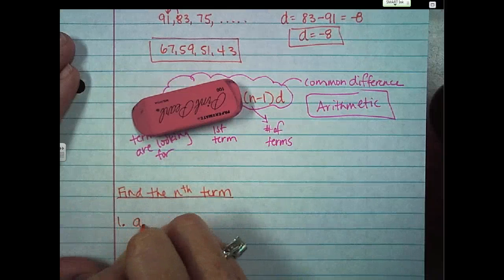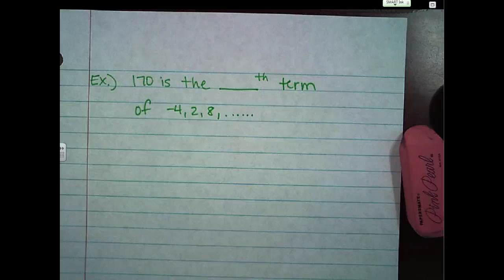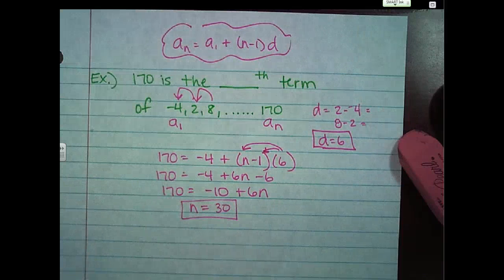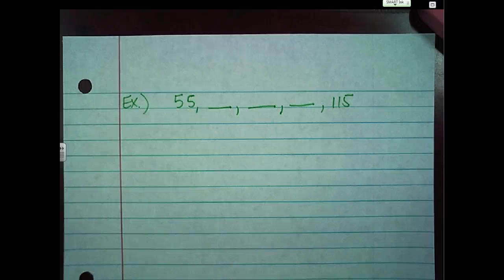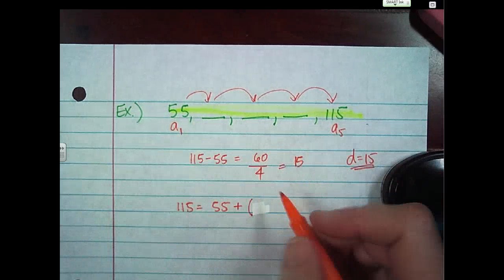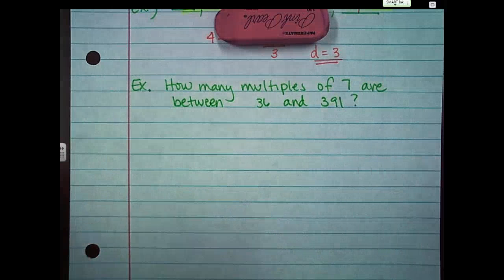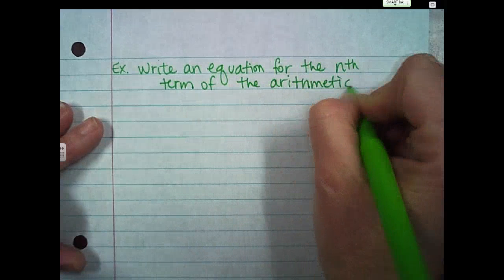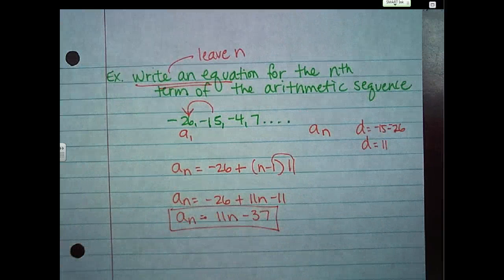Arithmetic sequences part 2